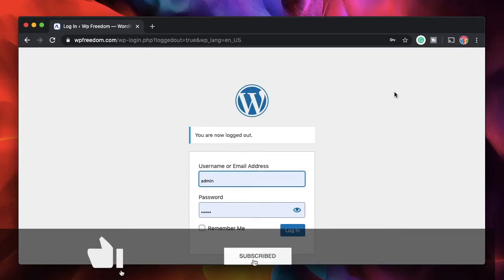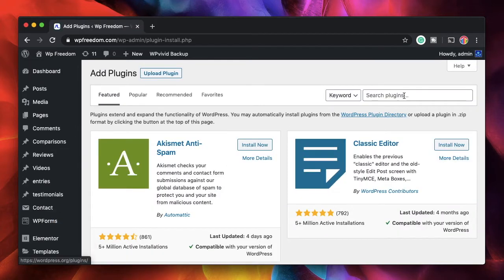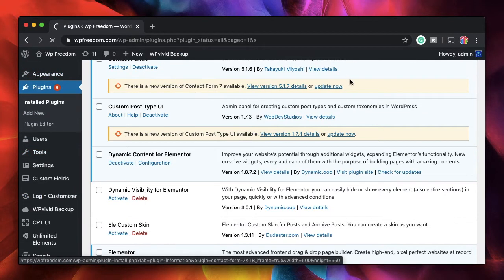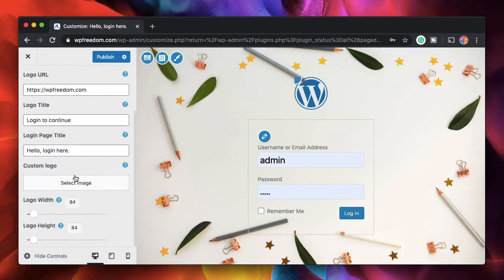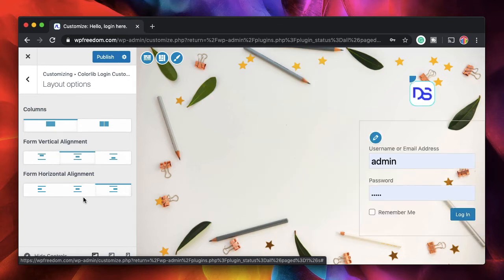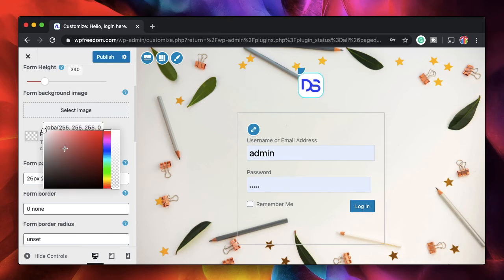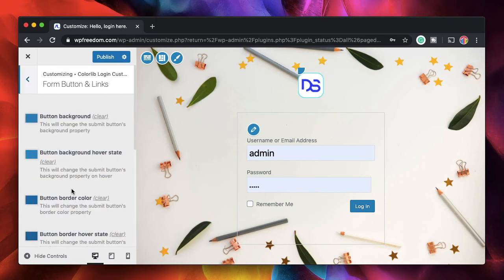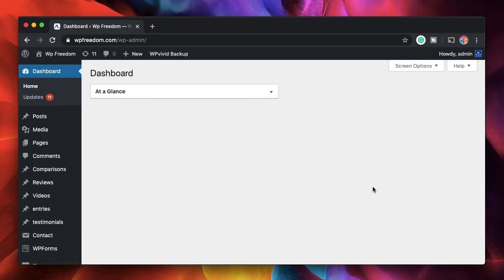Custom WordPress login page with this free plugin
Learn how you can customise WordPress login page with free customizer plugin. Best of all, it works with your theme's customiser area.